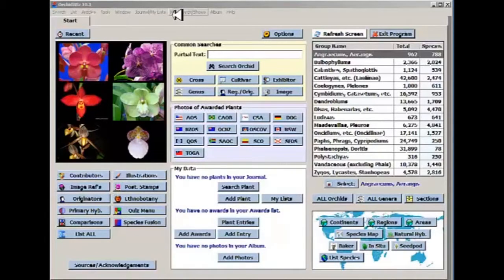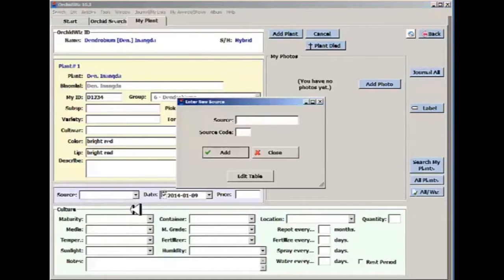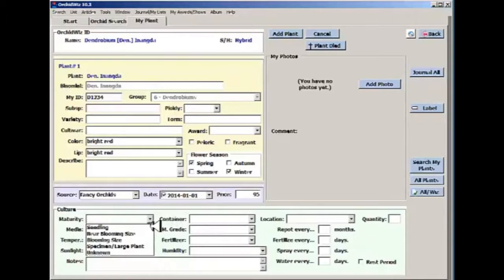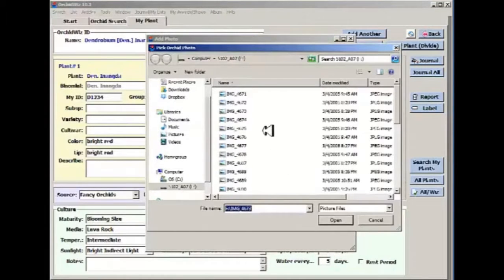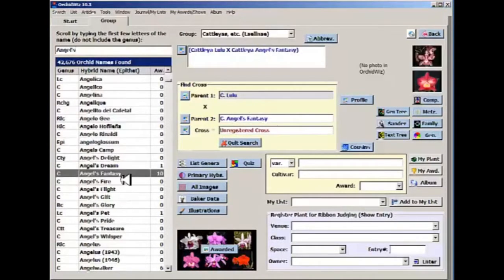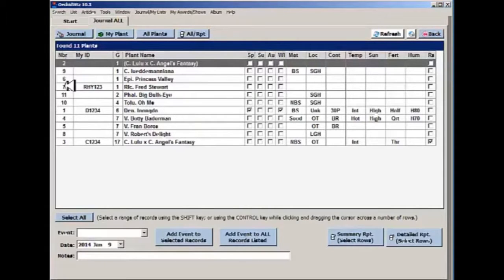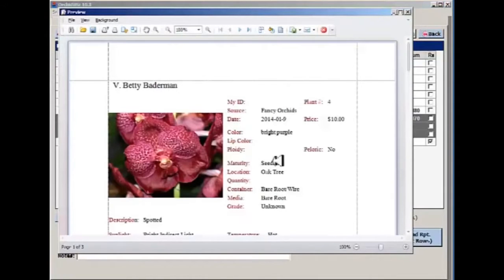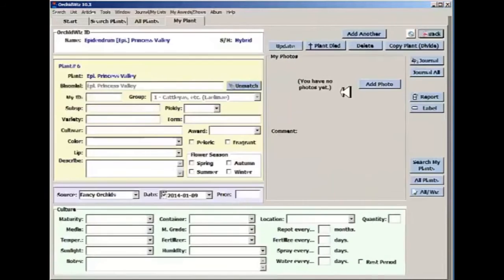Orchids Down Under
How to use the OrchidWiz journal- perfect record keeper